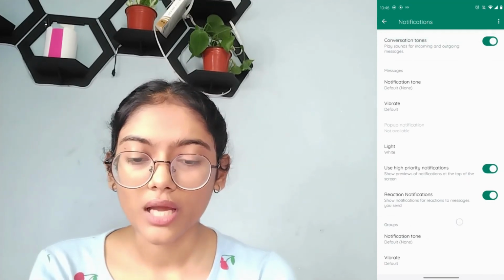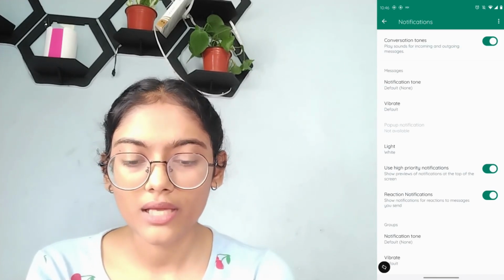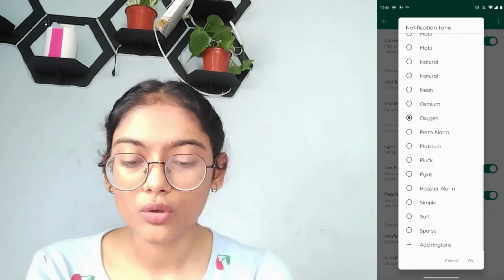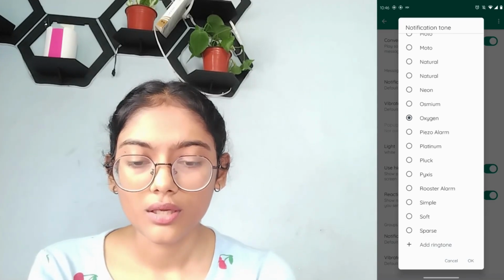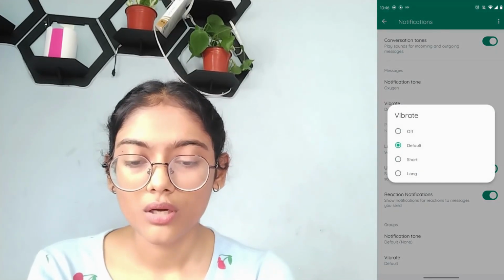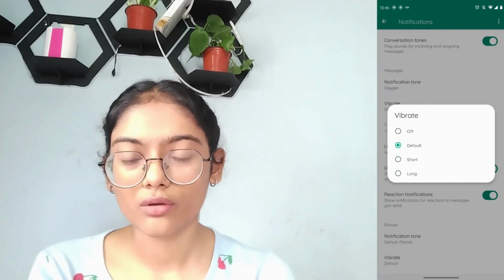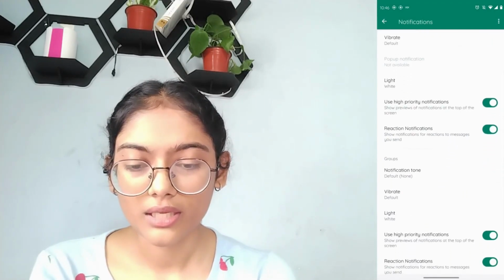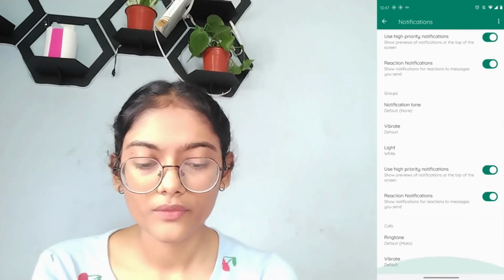How To Fix WhatsApp Notification Sound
Welcome to AppHacks101! Are you facing issues with your WhatsApp notification sound? In this detailed guide, we'll walk you through the steps to fix WhatsApp notification sound problems. Whether your WhatsApp notifications are silent, not working, or missing sounds, we have solutions for you. Join us as we troubleshoot and restore WhatsApp notification sounds so you never miss an important message again.

Timestamps:
00:12 - Introduction to WhatsApp Notification Sound Issues
00:35 - Troubleshooting WhatsApp Notification Sound Problems
01:00 - Restoring WhatsApp Notification Sound